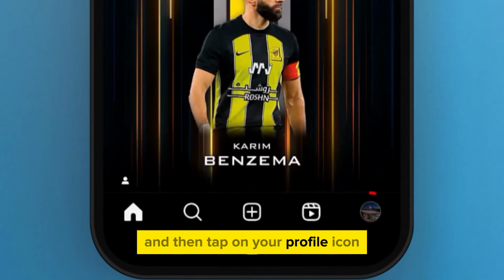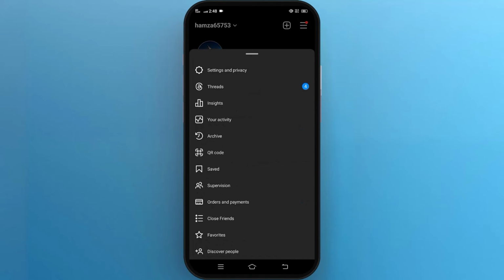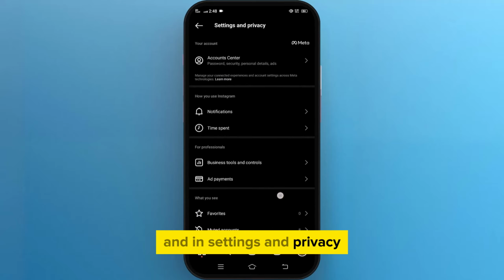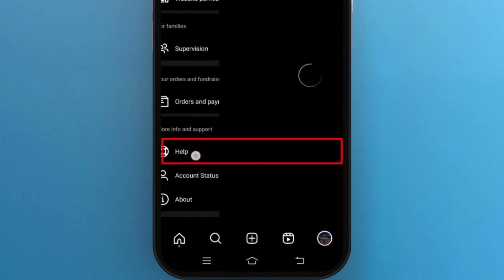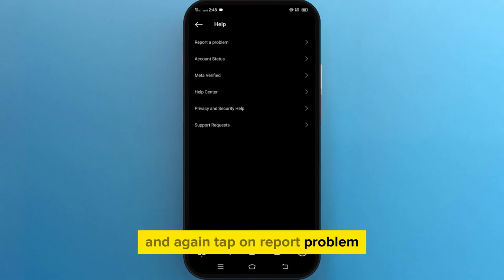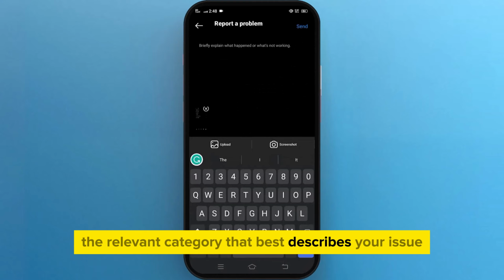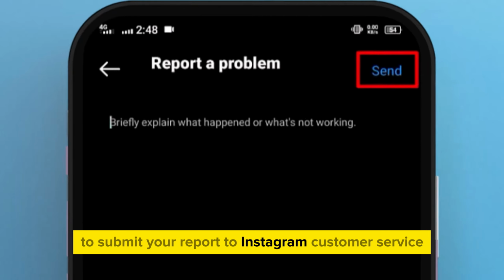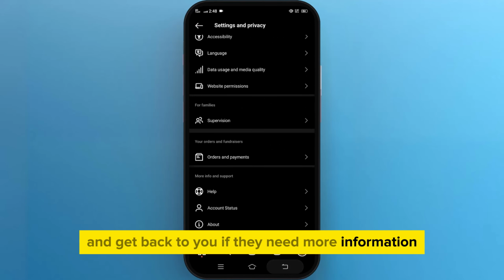How to Contact Instagram Customer Service [2024] Easy Tutorial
Discover the easiest way to reach out to Instagram's customer support in this comprehensive guide. If you're struggling with any issue on Instagram and need help from their customer service, this video is your go-to resource. Learn step-by-step how to navigate the Instagram app to report a problem and get the support you need.

🔗 Video Timestamps for Quick Navigation:

00:00 - Introduction to Contacting Instagram Customer Service
00:17 - Accessing Menu for Settings and Privacy
00:31 - Finding the 'Help' Option
00:45 - Reporting a Problem on Instagram
00:58 - Instagram's Response to Your Report

🔍 Key Highlights:

Understand the exact steps to contact Instagram customer service.
Learn to navigate through the Instagram app to the help section.
Know how to categorize and detail your issue for a faster response.
Get insights on what happens after you submit a report to Instagram.

💬 We value your feedback! Your suggestions are important to us and help make our content even better.

Remember: Our channel is dedicated to providing you with the latest and most effective social media strategies.